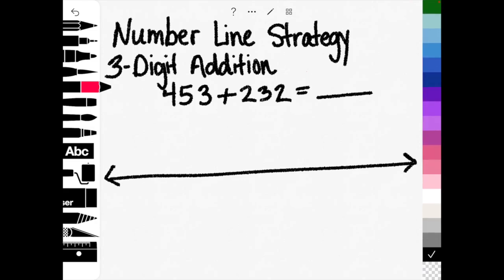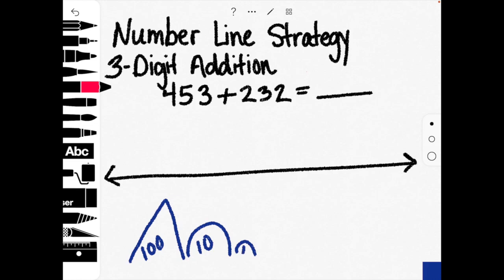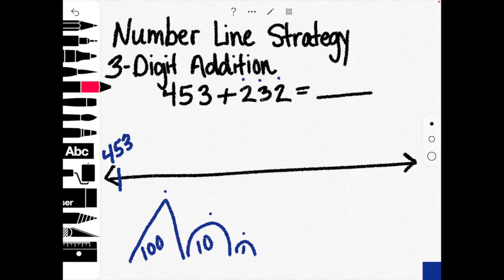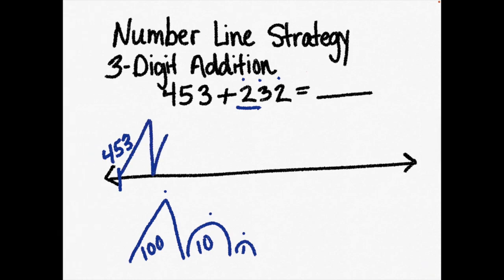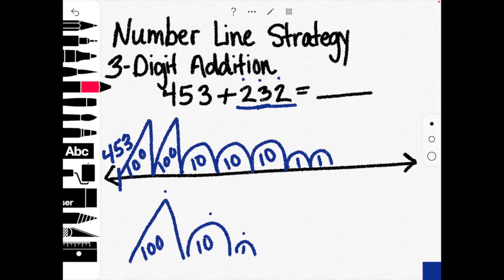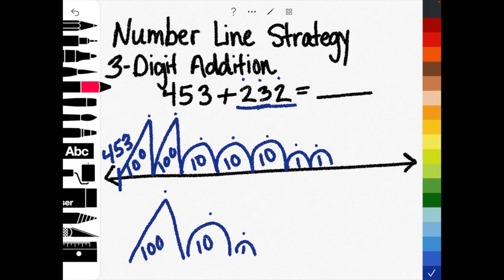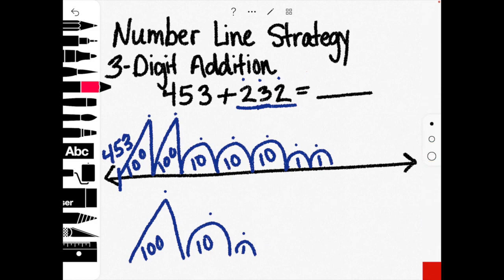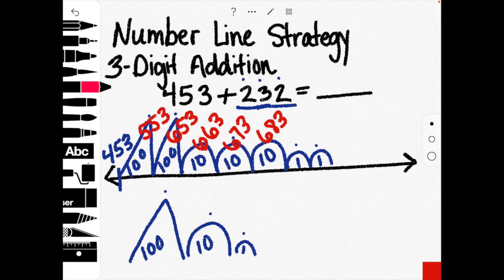Number Line Strategy